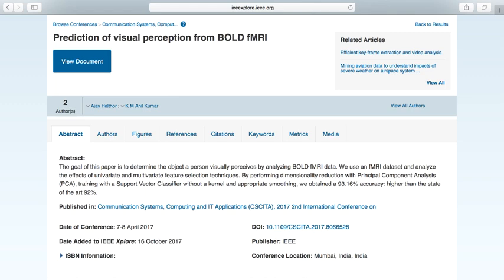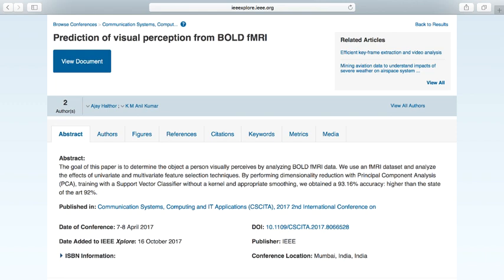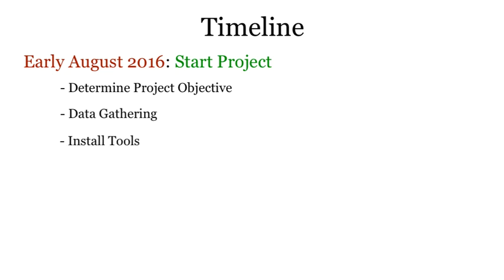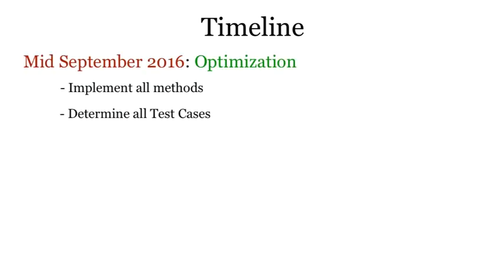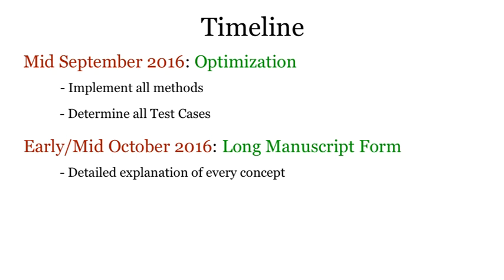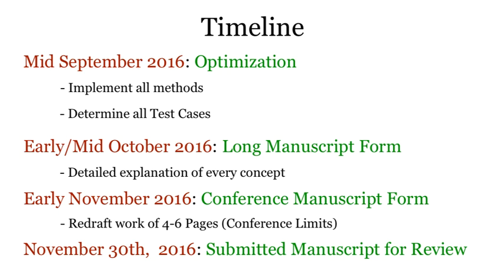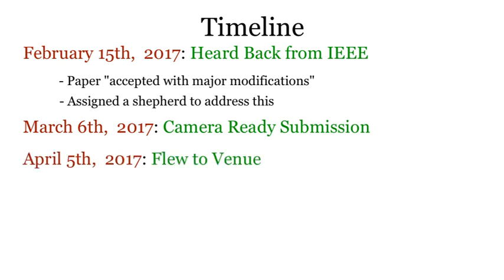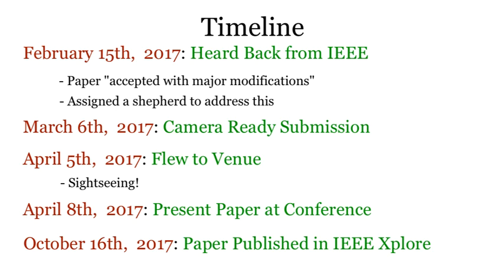How I published my 1st Conference Paper!!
In this video, I'll explain how my process of publishing this conference paper in less than 4 minutes! Hope this helps some guys trying to publish their first conference papers.